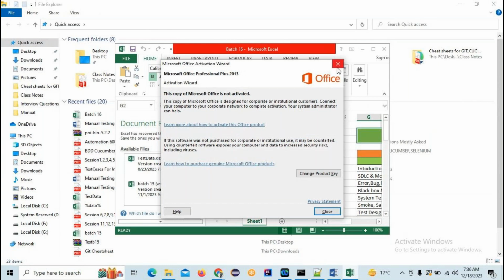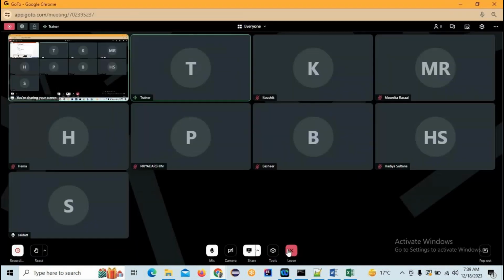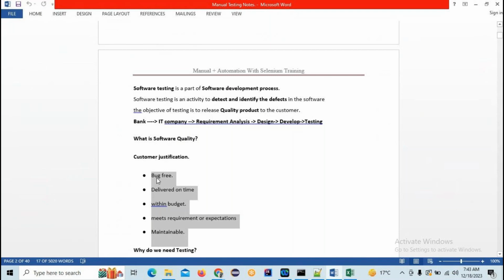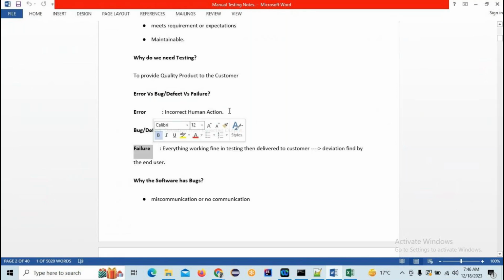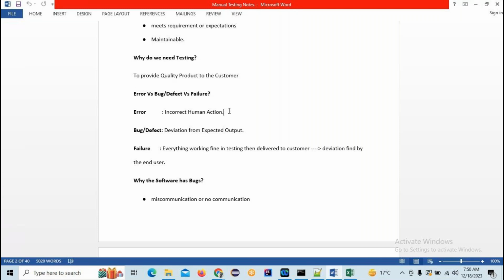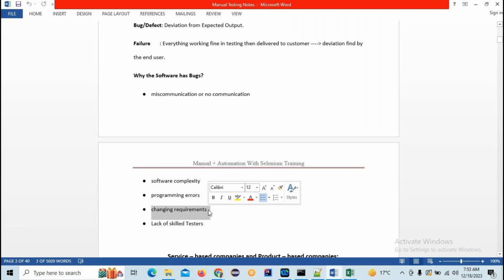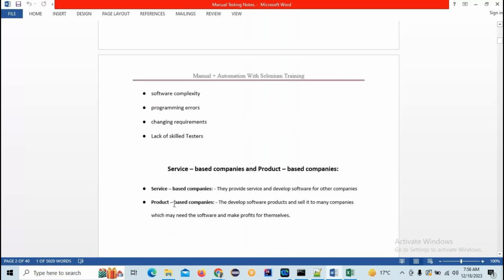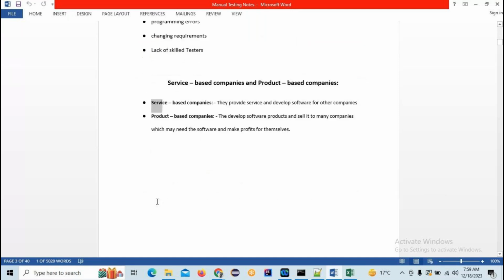MANUAL TESTING SDLC (Software Development Life Cycle) & Models CLASS - 01